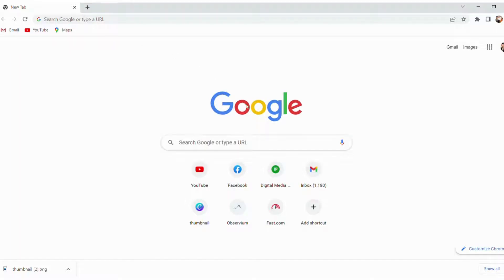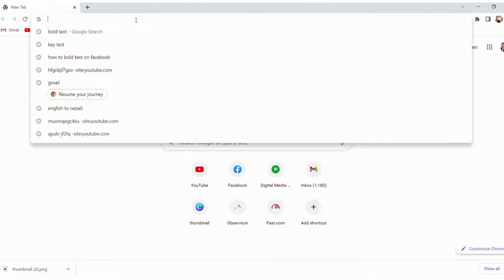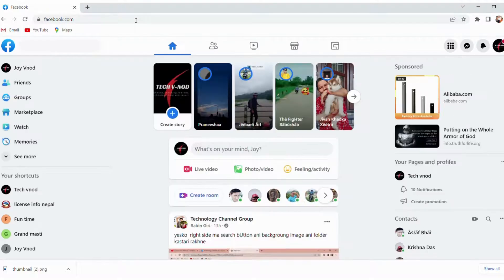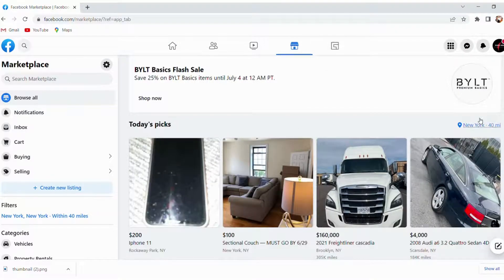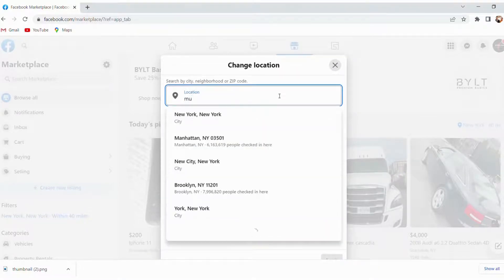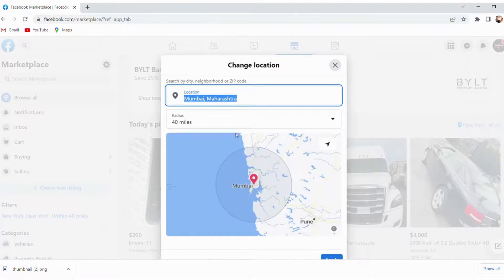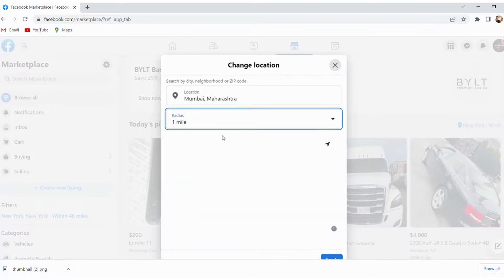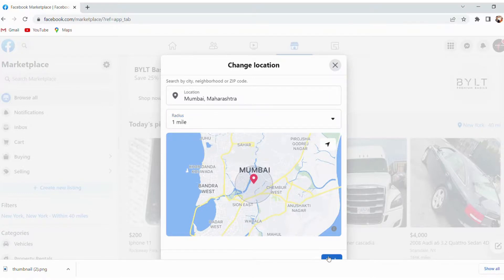Change Facebook Marketplace Location 2022 | How To Change Facebook Marketplace Location form pc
1] IT look like you' using these feature in the way wasn't //NO MASSAGE FROM FACEBOOK HELP!!!=

Note- NOTE: ALL THE IMAGES/PICTURES SHOWN IN THE VIDEO BELONGS TO THE RESPECTED OWNERS AND NOT ME... I AM NOT THE OWNER OF ANY PICTURES SHOWED IN THE VIDEO ESPN